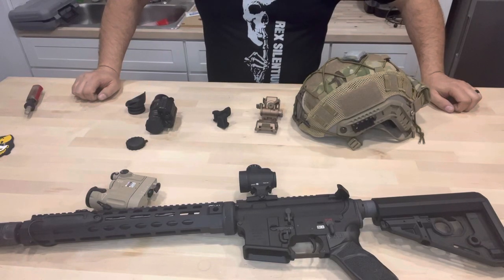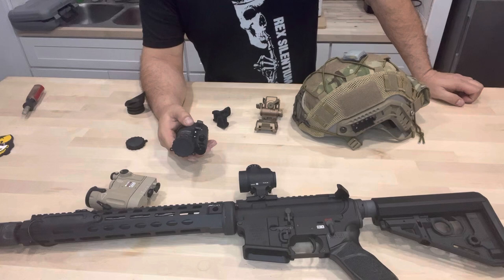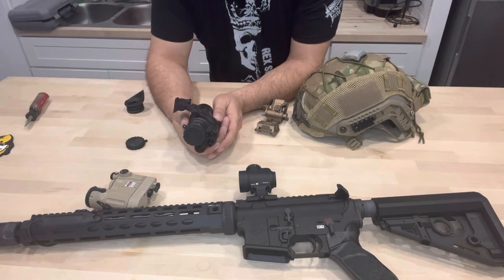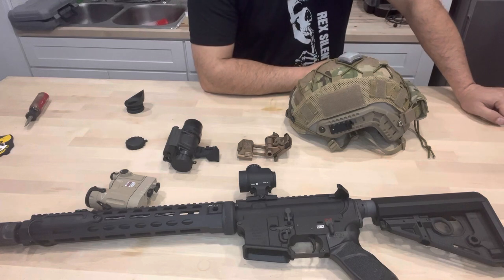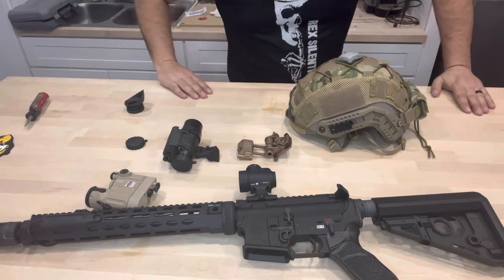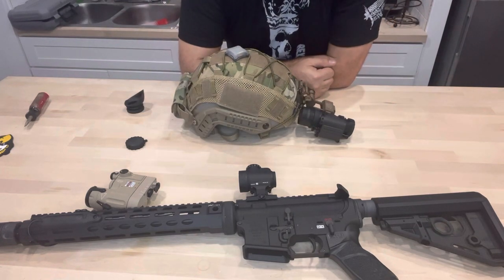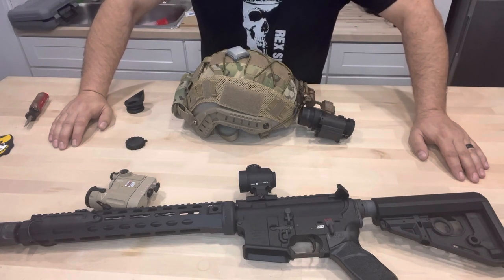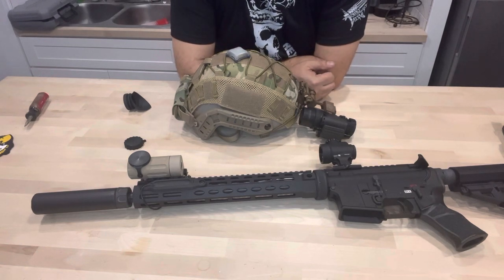Beginners guide to Night Vision PVS-14 rigs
Ready to buy Night Vision but unsure of the basic functions and parts needed for use? Whether you plan to use this for hiking, hunting or whatever, this video will go over all the parts you need in order to get the best use out of your investment. OCA offers a full line of parts and well as custom built night vision devices on our website. Let us know if we can help you on your next adventure.